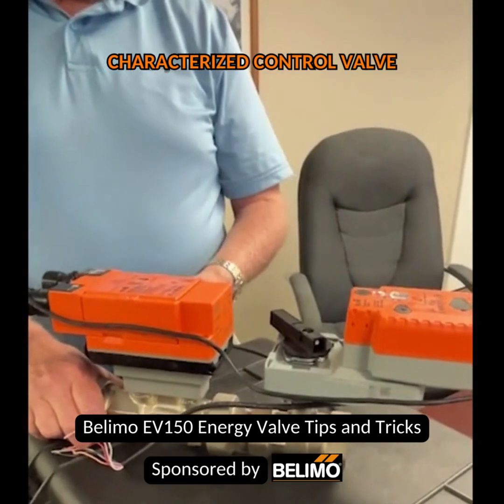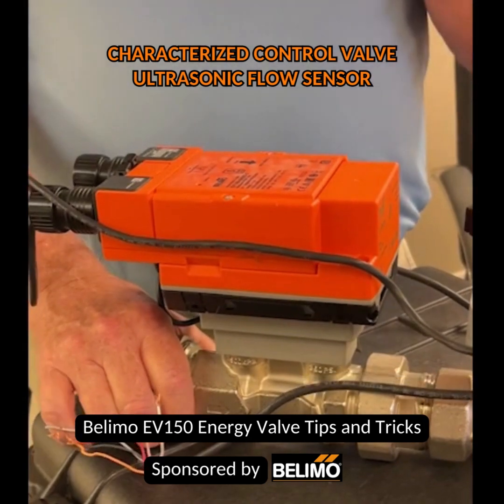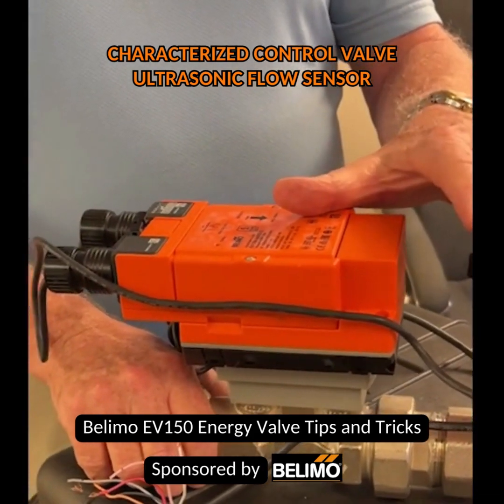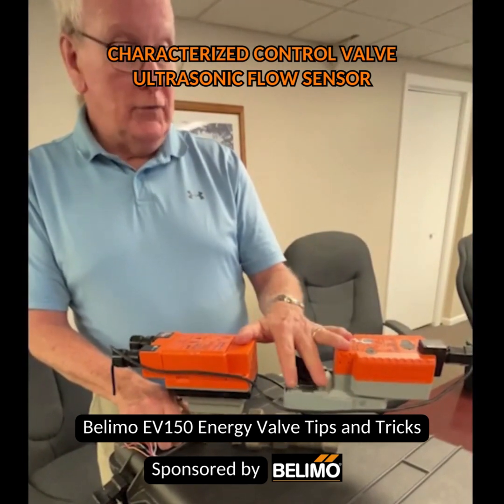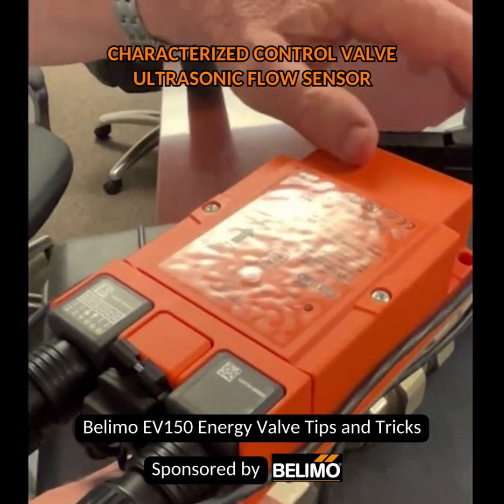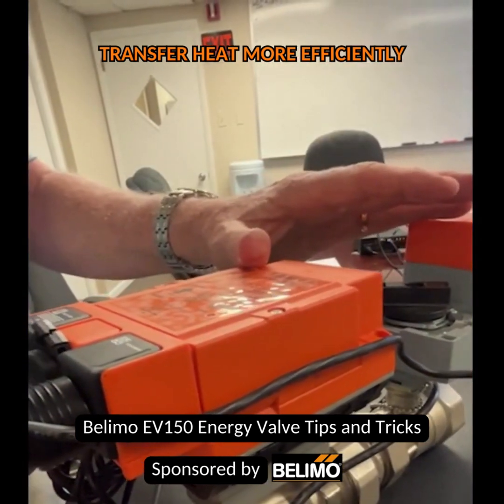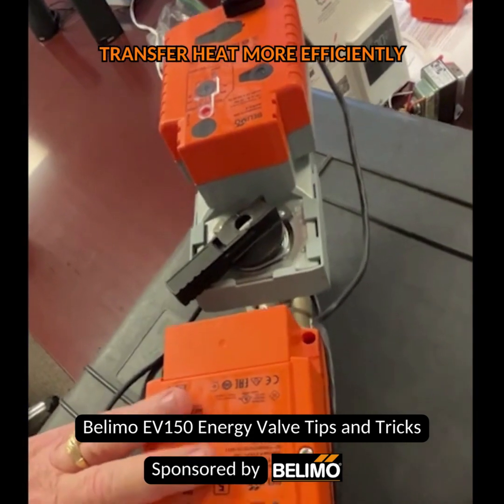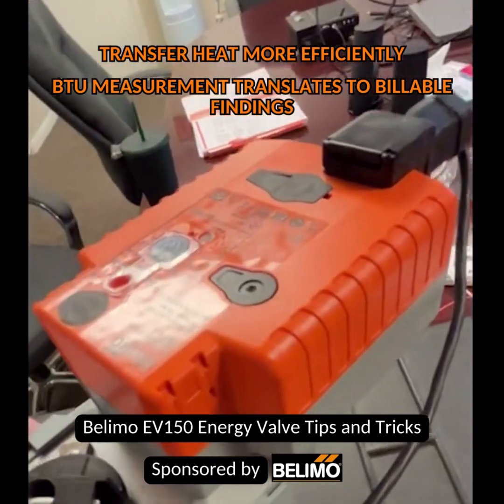Belimo EV150 Energy Valve Tutorial | National Energy Control Corporation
✔ Characterized Control Valve
✔ Ultrasonic Flow Sensor
✔ Delta-T Management

National Energy Control Corporation is your facility's single source for over 200,000 HVAC/R controls and parts. NECC is a part of Peak Industries which is a collection of businesses that offers HVAC, pumps, and brine delivery solutions for facilities.

Interested in Pneumatic Controls Training? We're always adding new dates. Find out if we're coming to a city near you